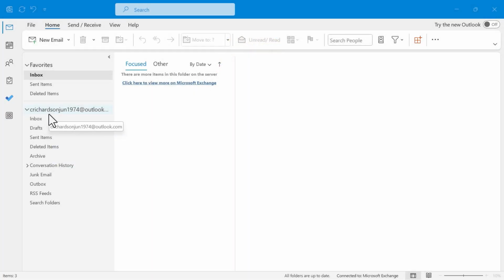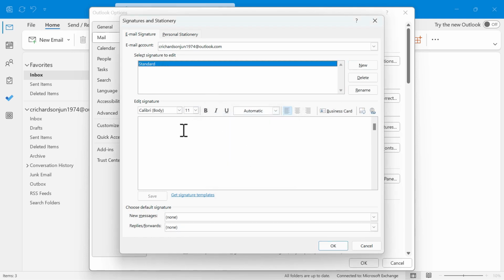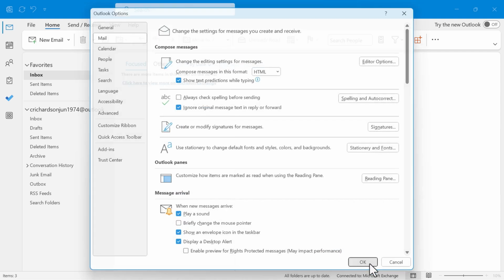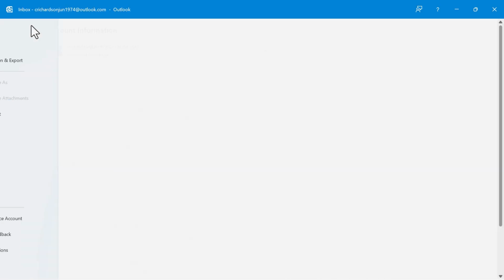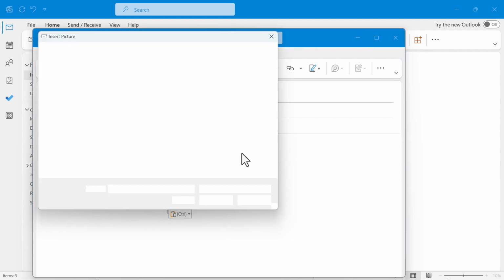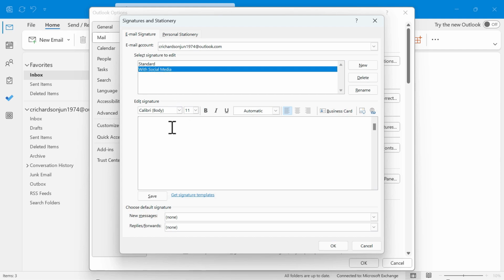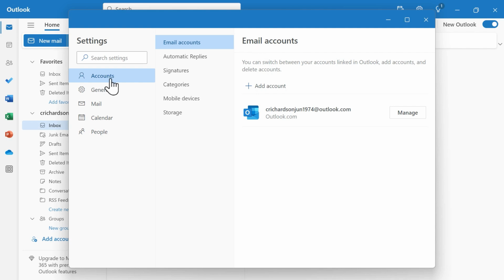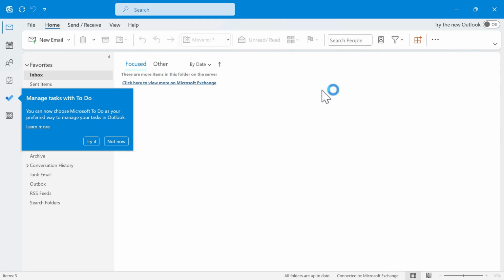How to Create and Edit Signatures in Microsoft Outlook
Learn how to create and edit signatures in Microsoft Outlook. I'll guide you through the simple steps to personalize your Outlook signatures, making your communications more professional and consistent. Perfect for both beginners and advanced users.